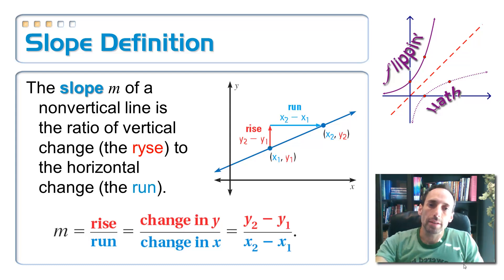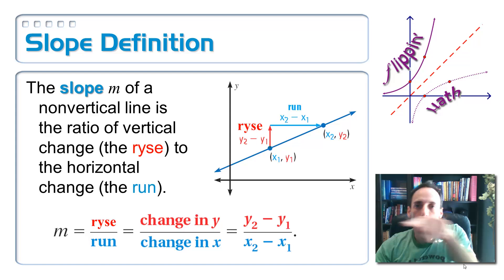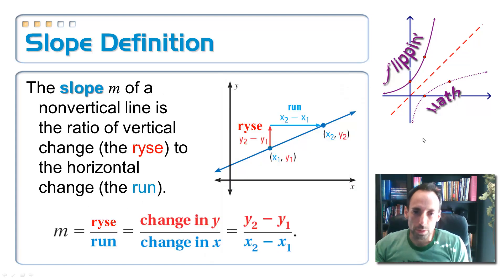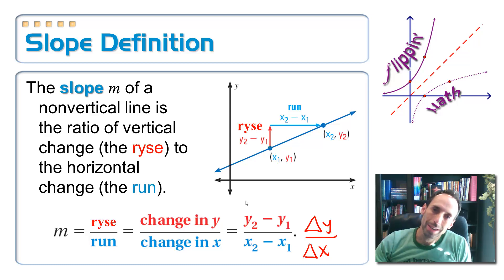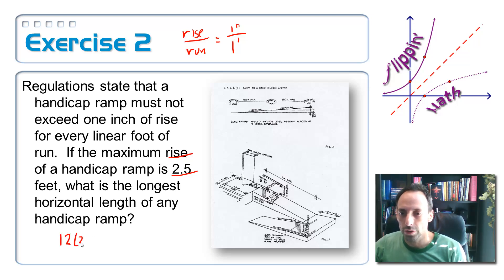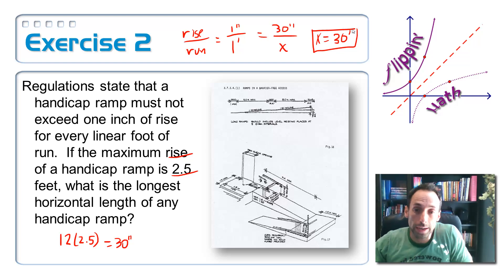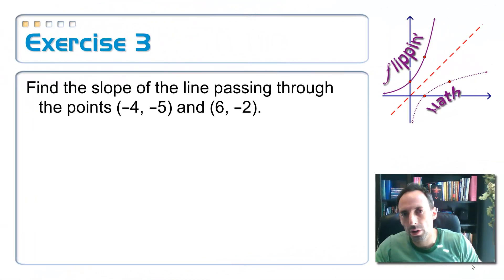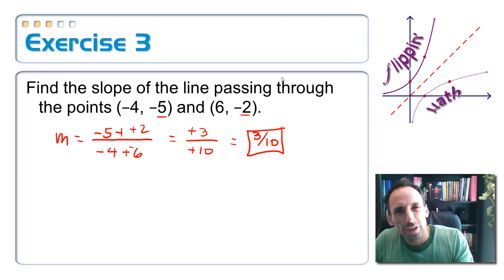2.2-2.3: Slope and Graphing Lines, 1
Objective 1: You will be able to find the slope of a line given 2 points